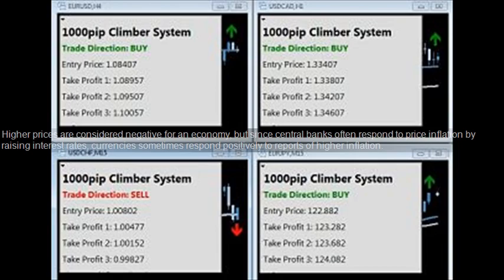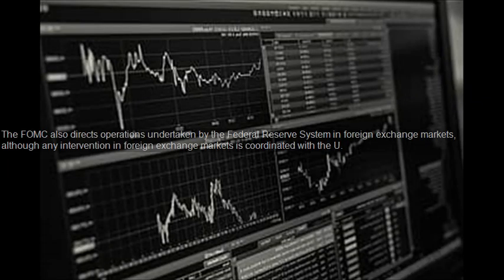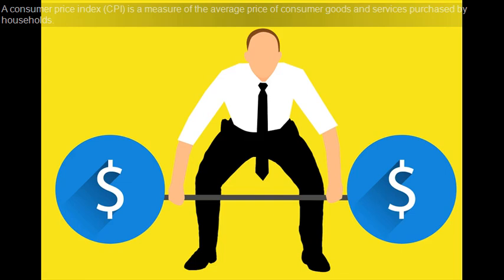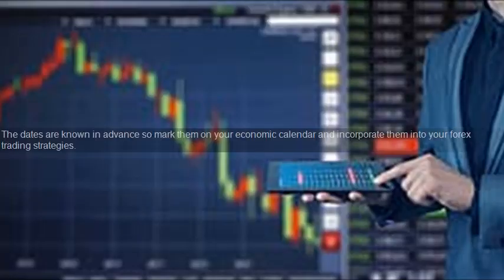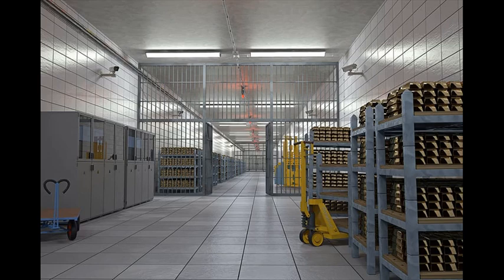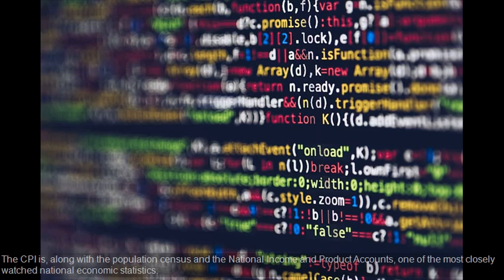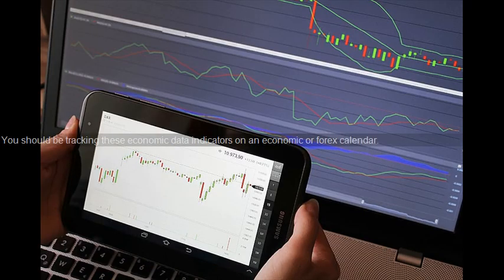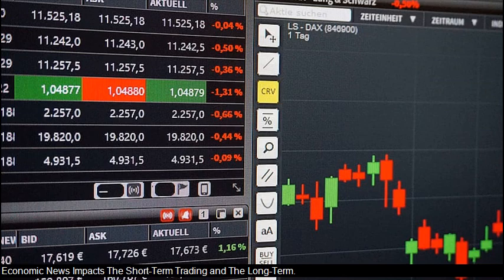Forex Trading and Exposing The Truth About Forex Trading!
🔥 Follow us🔥
🔥 Become successful, motivated, and inspired!
🔥 Harness the power to become successful, motivated, and inspired!. Videos!

If you want to create an additional source of income or to trade forex professionally to replace your job  this professional forex trading course will give you all the essential skills and strategies to become a winning trader.

Hopefully this video is going to provide the value that you need coming into the trading space  along with my own personal tips and tricks starting out in forex trading...

Thousands of students have profited from his sharp investment insights into the world of stock investing and forex trading...

In this video i do an update on my forex trading journey as i've now been doing it for one full month.

Do you want to know more about this trading strategy and learn more about forex trading?

Forex | when to enter and exit a trade | 90% accurate | forex trading 2020..

Forex trading | turn $40 into $300 😱 | forex trading for beginners 2020 ..

Simple forex trading strategy: how to catch 100 pips a day.

Professional forex trading course lesson 1 by adam khoo.

Talking retail & institutional levels - forex trading.

Forex $700+ profits on nfp | forex trading 2020 ..